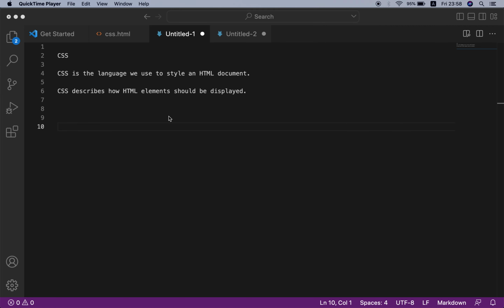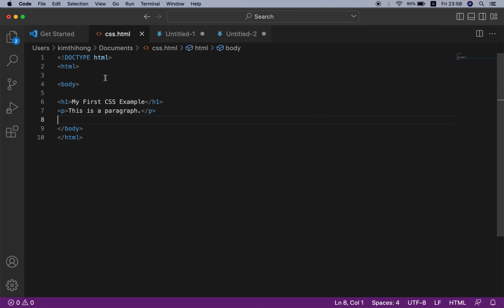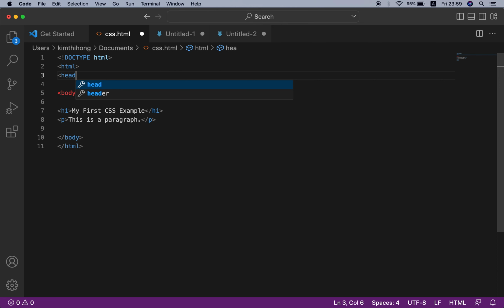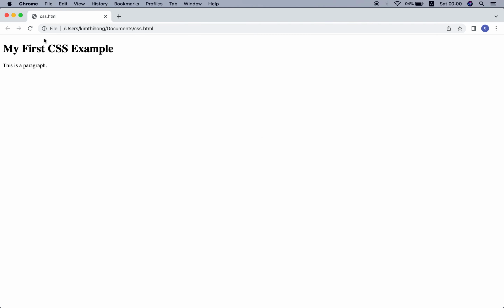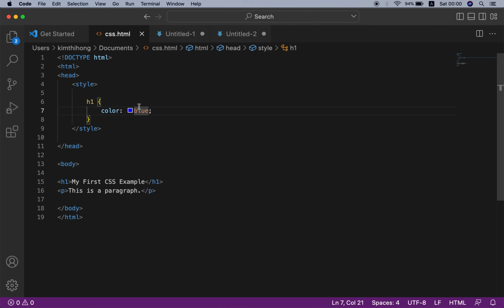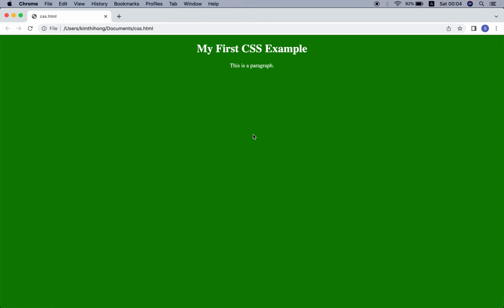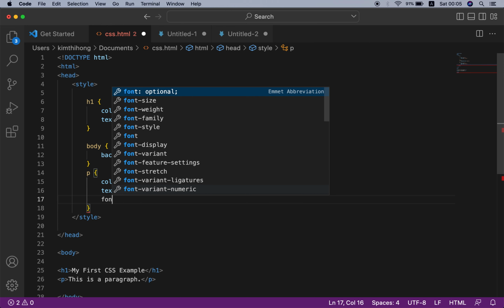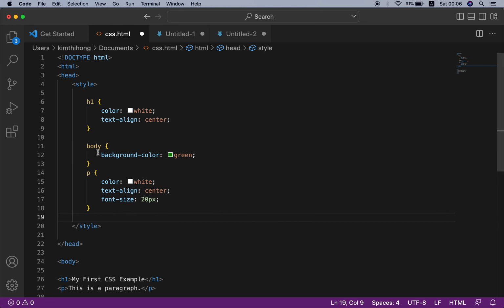Basic CSS Lesson 1: CSS Syntax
CSS Syntax, CSS selector, CSS property